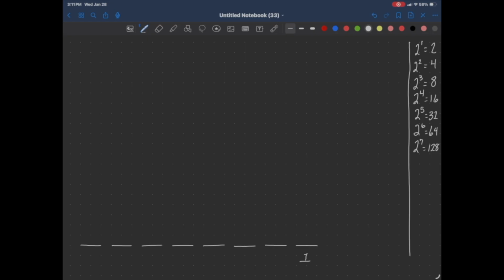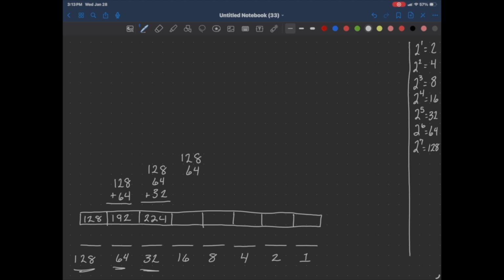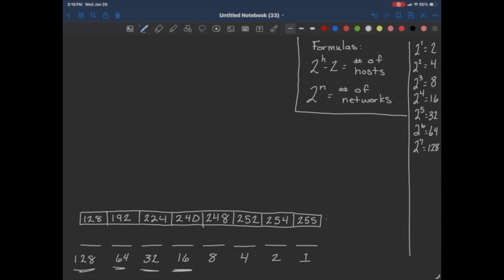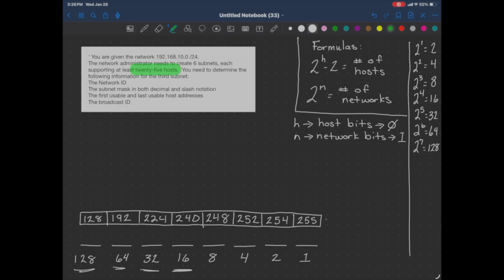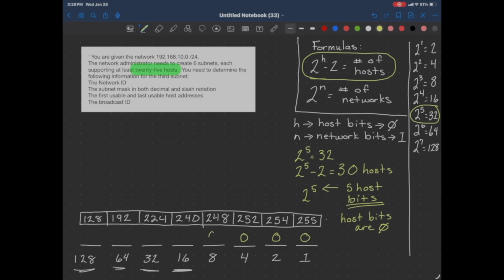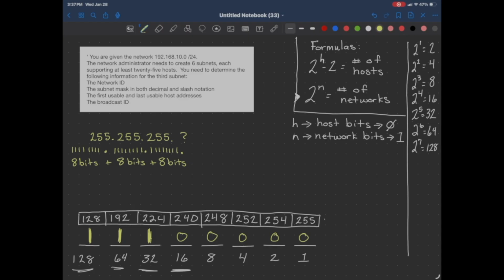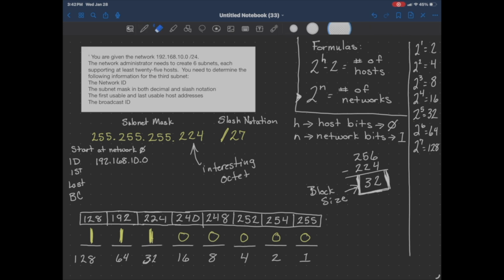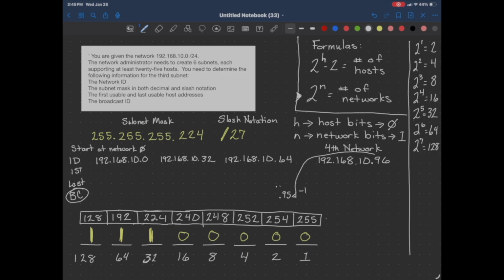Subnetting Without Memorization (CCNA & Network+)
Subnetting doesn’t have to be memorized.
In this video, I show you one simple table you can use on the CCNA or Network+ exam to subnet any network quickly and accurately.

This method works even under time pressure and helps you quickly find:
• Network ID
• Subnet mask (slash and decimal)
• Usable IP range
• Broadcast address
This is the same table I learned and that I teach students to write down at the start of an exam.